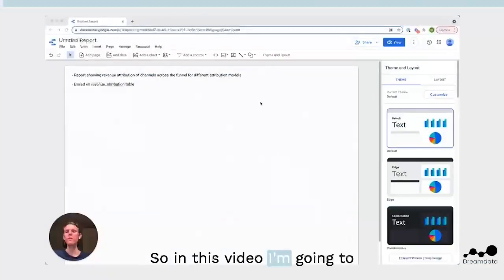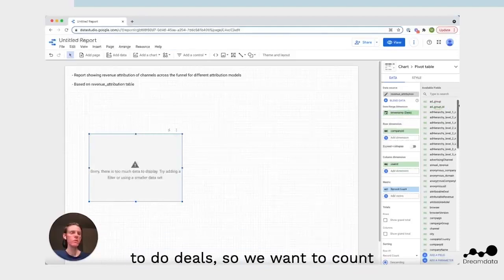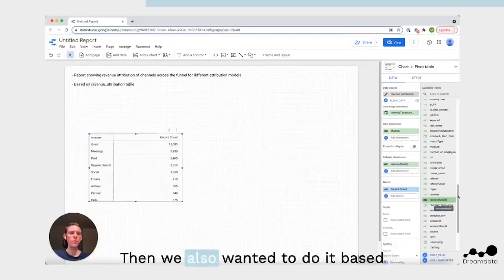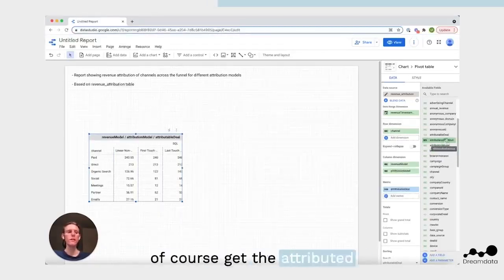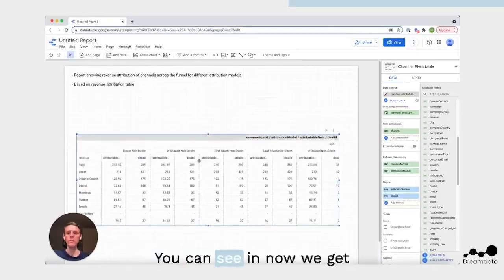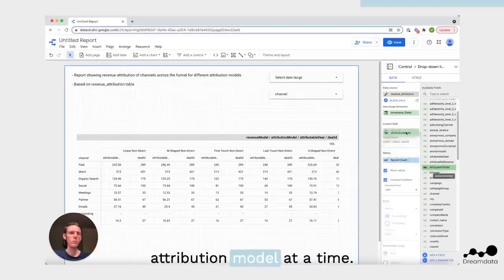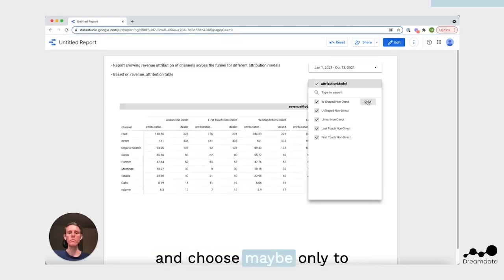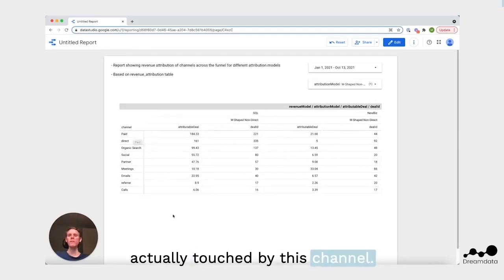Attribution reporting with Looker Studio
Dreamdata director of Data Science Mikkel Settnes shows us how to do a revenue attribution report across channels for different funnel steps and different attribution models on Looker Studio.

Dreamdata is a B2B Revenue Attribution Platform that gathers, joins, and cleans all revenue-related data in order to present transparent, actionable analysis of what drives B2B revenue.

Contents of this video:

0:00 Intro
0:21 Import data set
0:25 Pivot table
0:32 Data set revenue attribution
0:36 Deals
0:50 Channels
1:01 Revenue models
1:12 Attribution models
1:24 Attributable deals
1:48 Influence deals
2:14 Breakdown of the attribution report